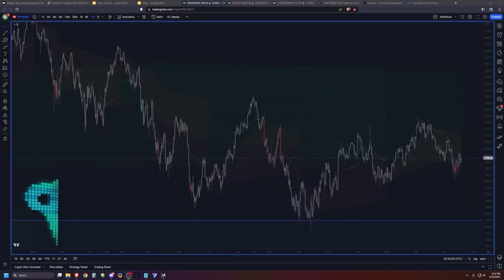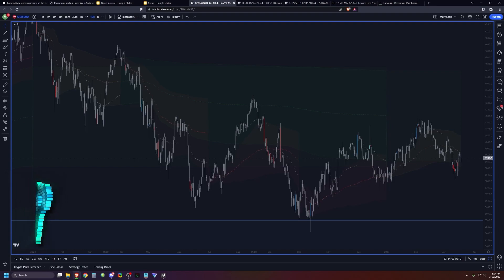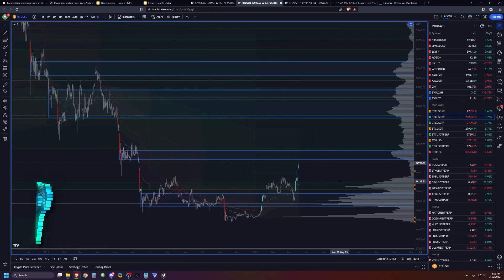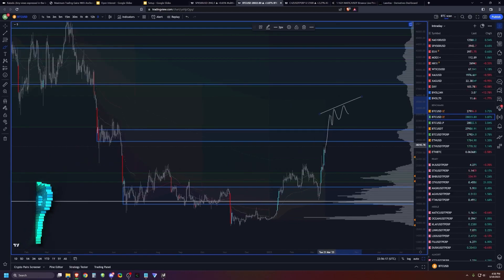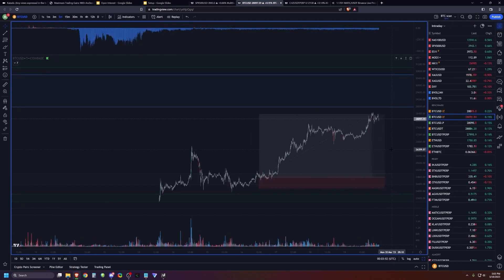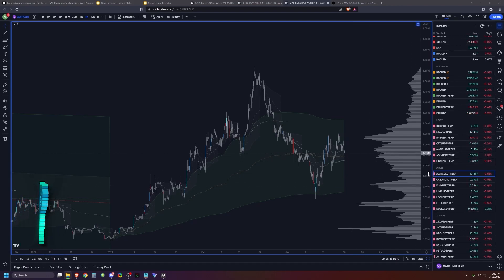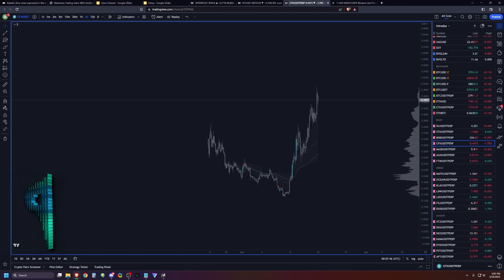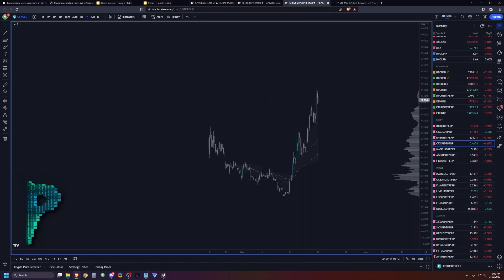Market Outlook for March 19th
Market Outlook and Plans for the week ahead for March 19th